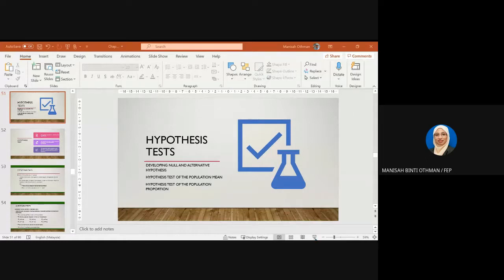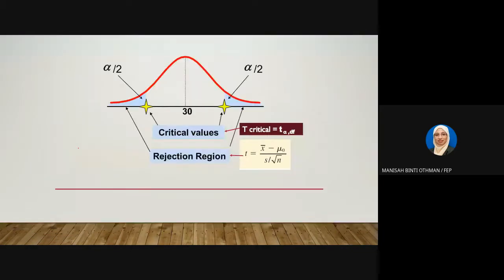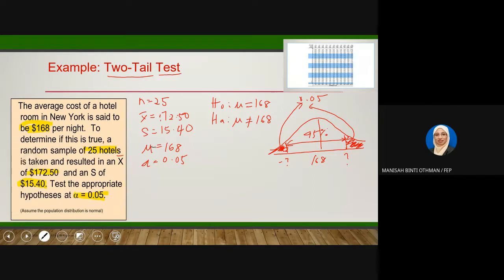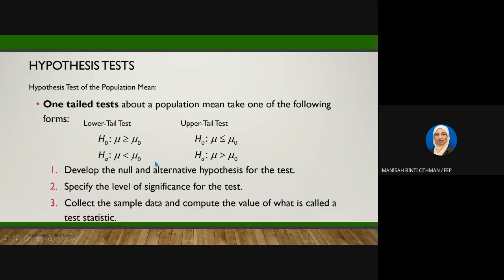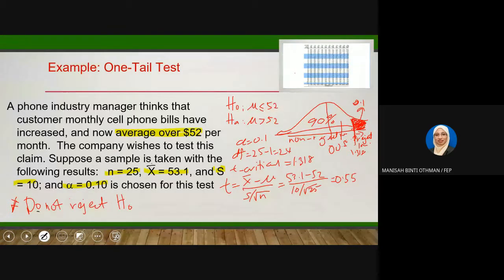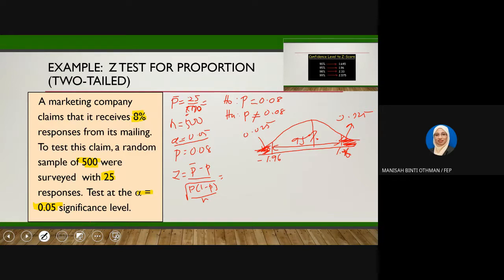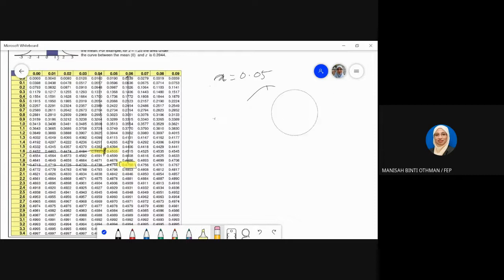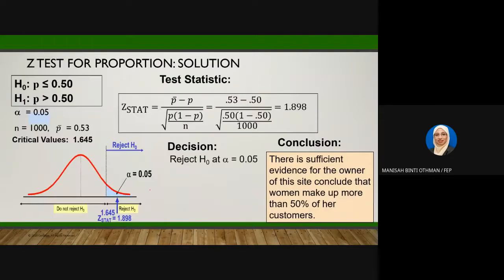MGM3164 STATISTICAL INFERENCES (HYPHOTESIS TESTING)